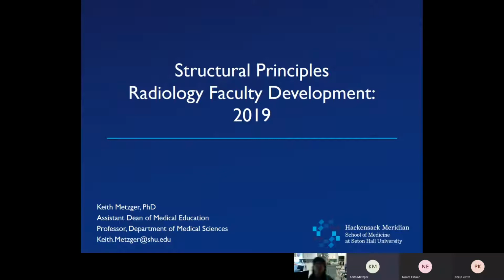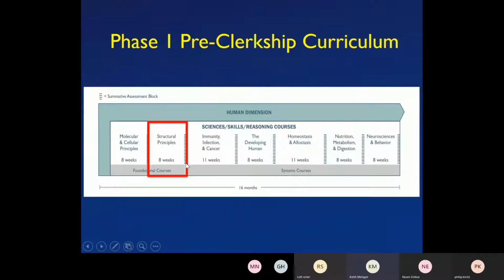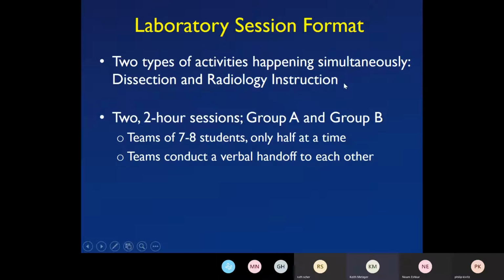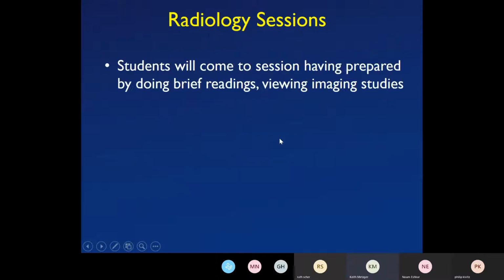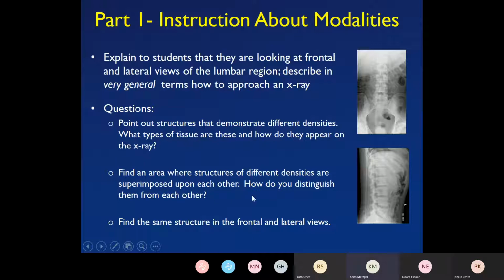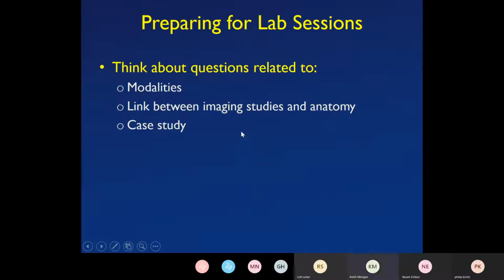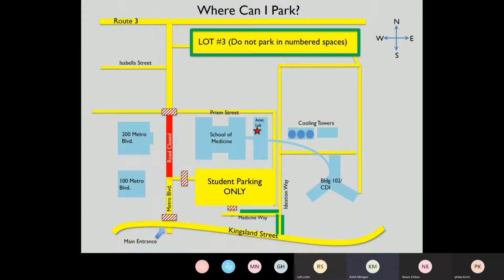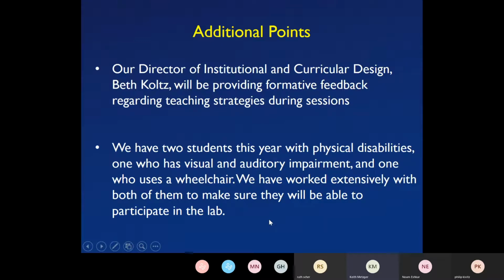Structural Principles Radiology Faculty Development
Faculty Development Session for Radiologists involved in Structural Principles Session